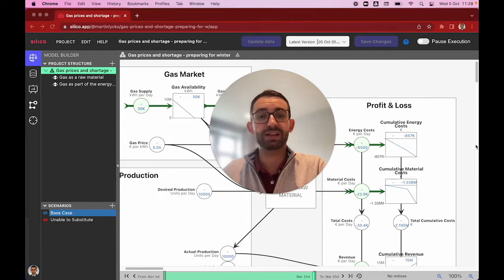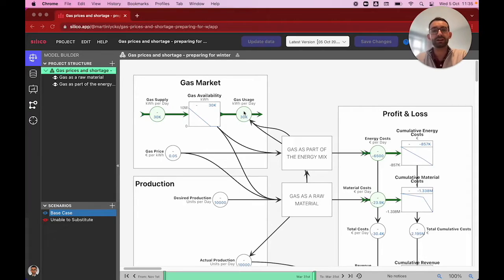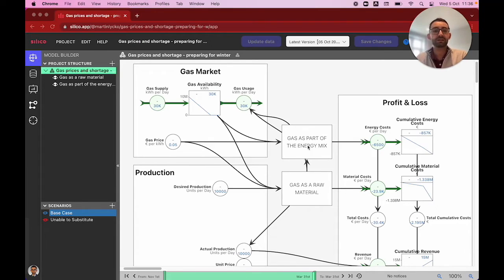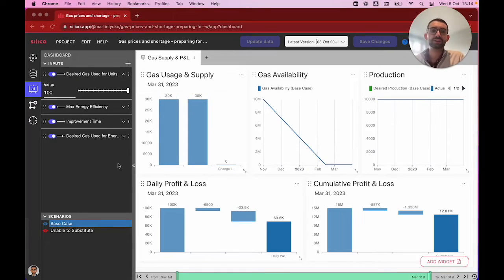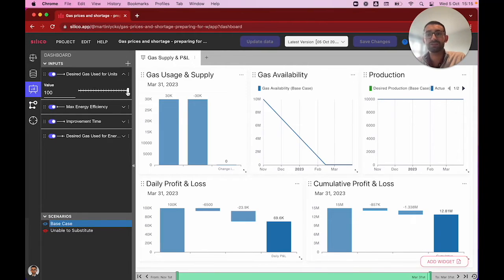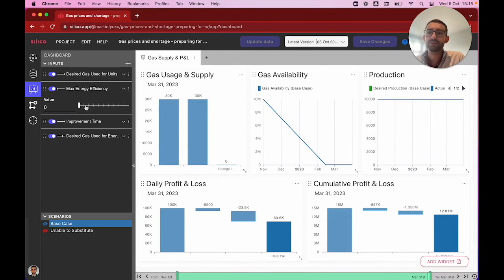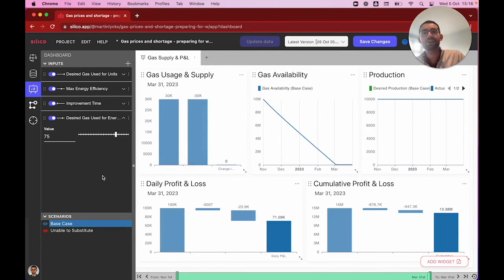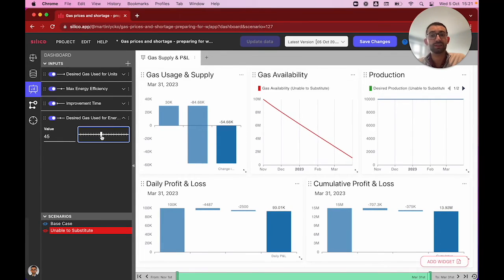Navigating German Manufacturer’s Gas Supply Restrictions this Winter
Many companies are altering their production lines in response to potential material restrictions or a recession, but how do you really know if your strategies will succeed?

In this article, Germany’s industrial giants are reporting shifts in their production such as switches from gas to coal or oil. It is important to make decisions not just by historical estimates, but by forward-looking simulation models, like Silico.

Martin, our Customer Success Manager, has demonstrated how Silico can react to gas volatility and supply restrictions by creating a simulation model showcasing the variables that influence the decisions that these German manufacturers have come across.

Watch this short video to see in Silico model format, how German companies that use gas as a raw material or to produce energy can devise strategies to mitigate the higher gas prices, but also to formulate strategies that continue production if the supply of gas is restricted.

- What is Silico - 0:04
- The current volatility with gas - 0:16
- Concept model to test strategies around gas volatility - 0:45
- Modelling gas as a raw material vs gas as part of the energy mix - 1:15
Looking at profit and loss in gas simulation models - 2:06
- Exploring Silico's interactive dashboards - 2:29
- 3 changes companies are making to combat gas shortage - 3:00

Learn more about how you can use Process Simulation to optimise the processes within your business here: